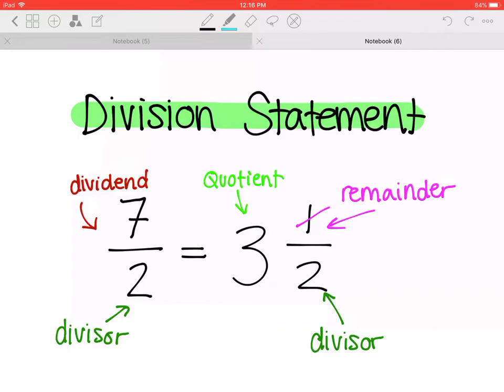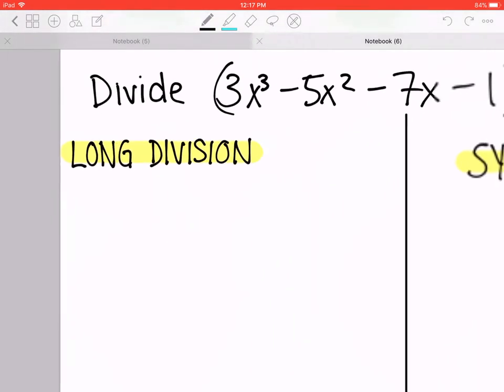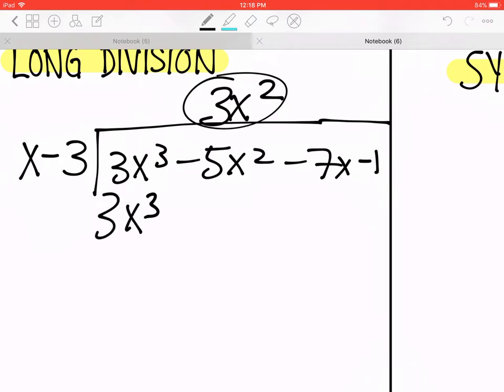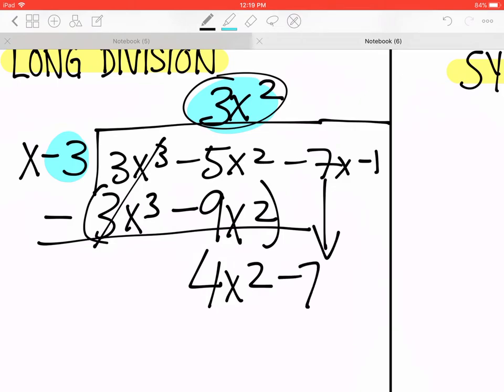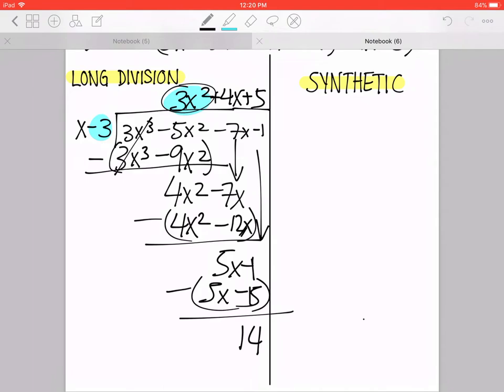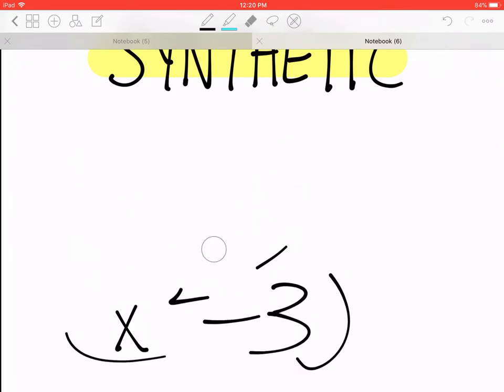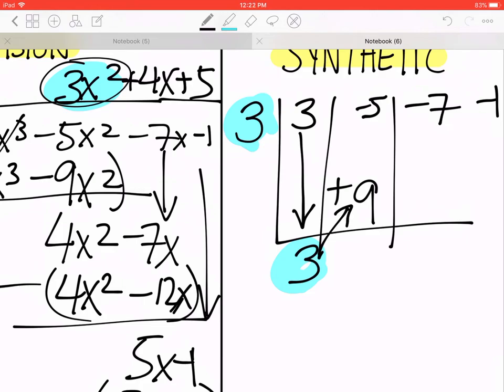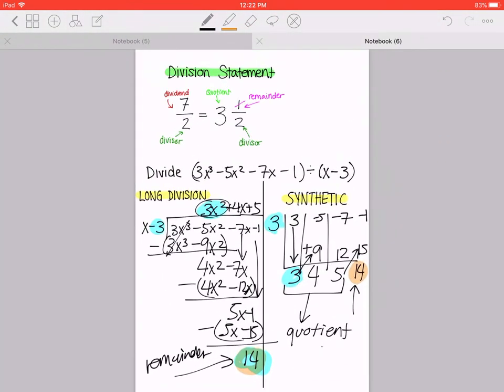Dividing polynomials - long division and synthetic division (Special Presentation)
Video by Cindy Liu